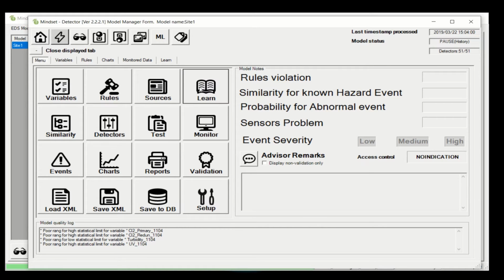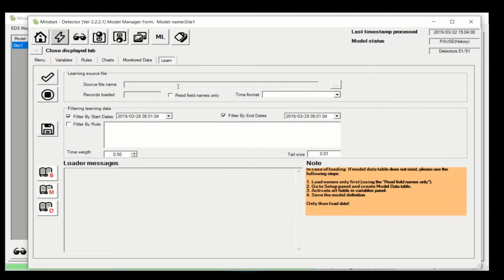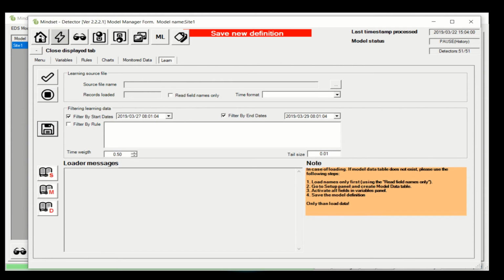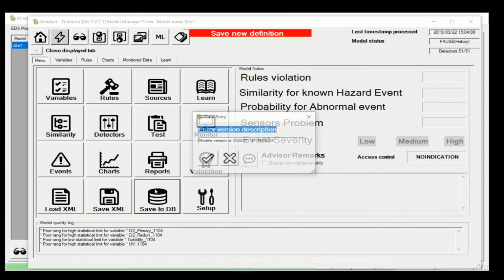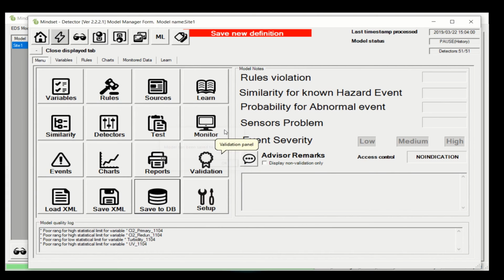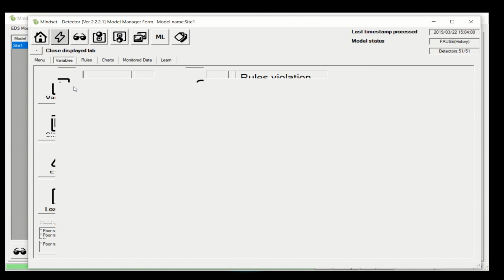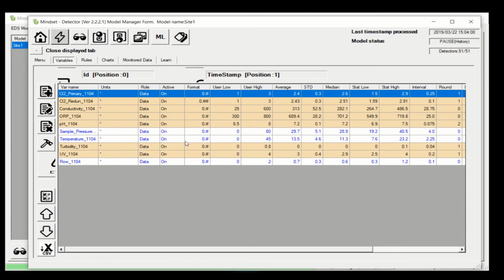Tutorial 6: The process of learning about single-variable statistics